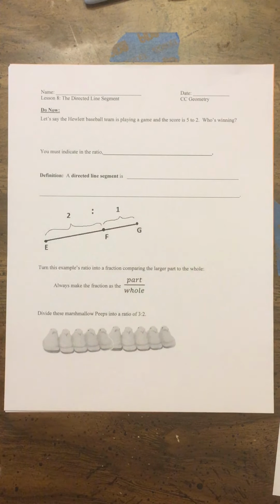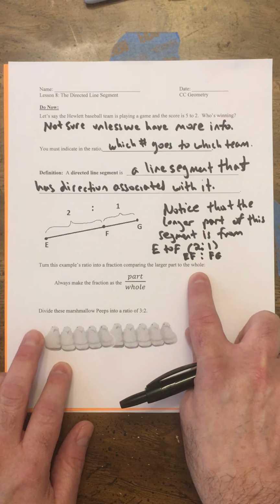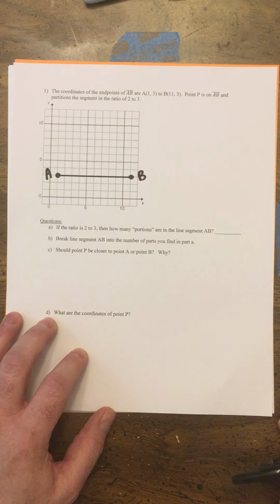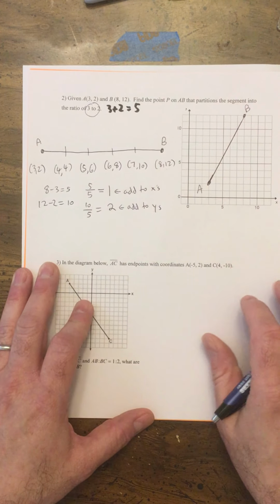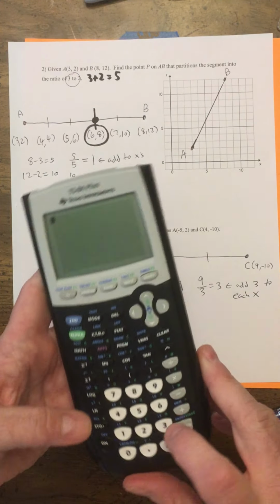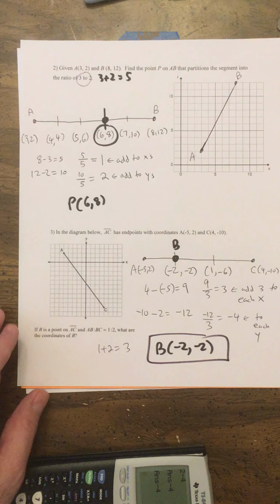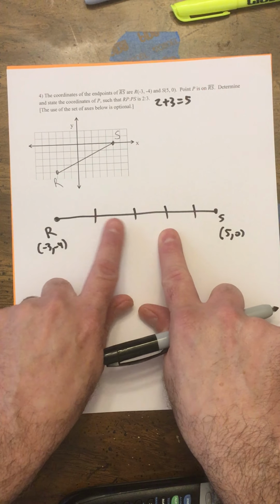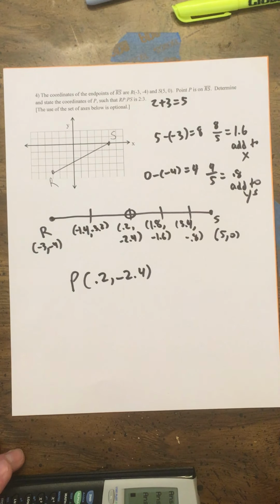Lesson 8 unit 8 part 2 : the directed line segment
The first of 2 lessons on the directed line segment.